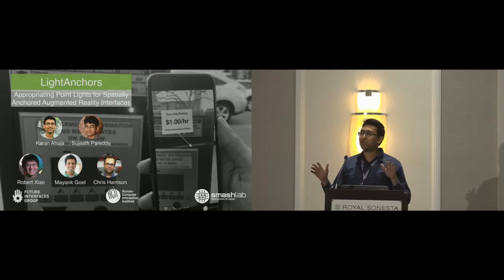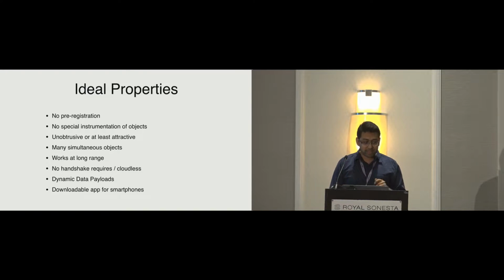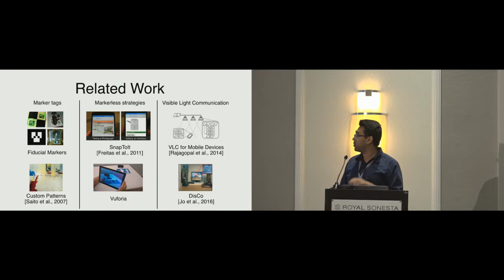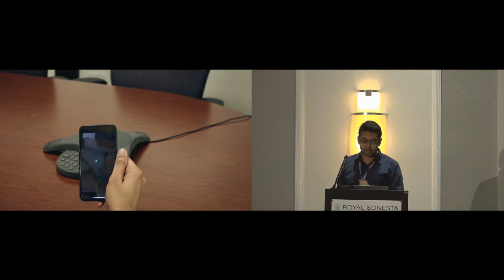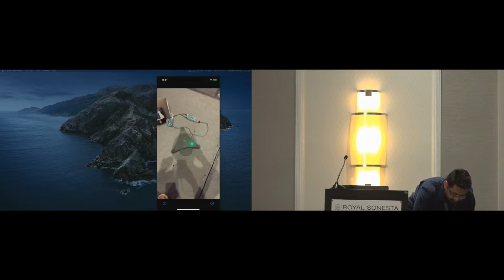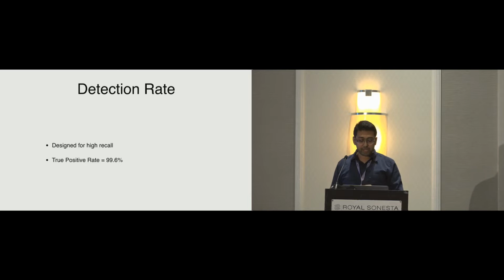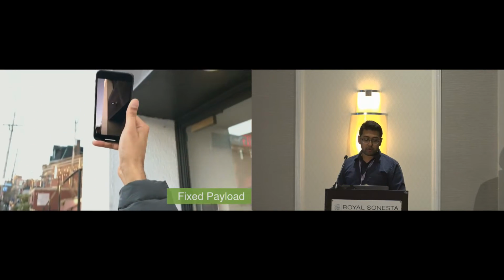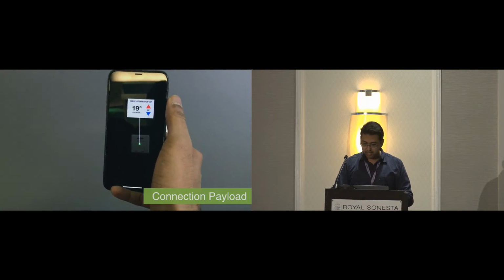LightAnchors: Appropriating Point Lights for Spatially-Anchored Augmented Reality Interfaces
Karan Ahuja, Sujeath Pareddy, Robert Xiao, Mayank Goel, Chris Harrison

Session: Augmented and Mixed Reality

Abstract
Augmented reality requires precise and instant overlay of digital information onto everyday objects. We present our work on LightAnchors, a new method for displaying spatially-anchored data. We take advantage of pervasive point lights - such as LEDs and light bulbs - for both in-view anchoring and data transmission. These lights are blinked at high speed to encode data. We built a proof-of-concept ap-plication that runs on iOS without any hardware or software modifications. We also ran a study to characterize the performance of LightAnchors and built eleven example demos to highlight the potential of our approach.